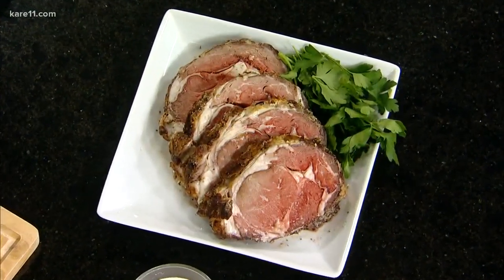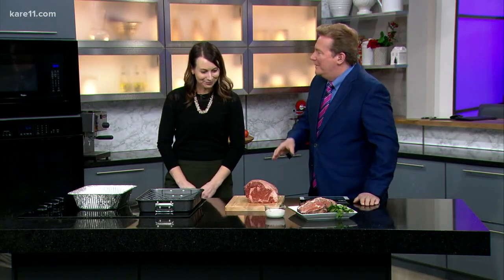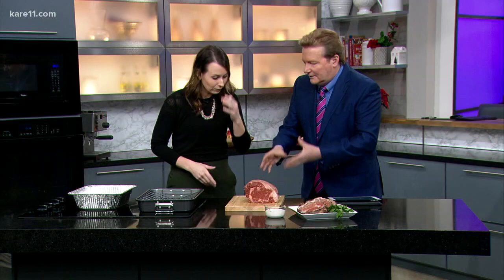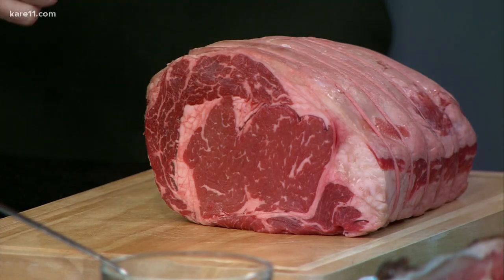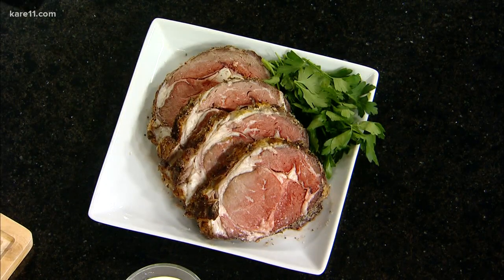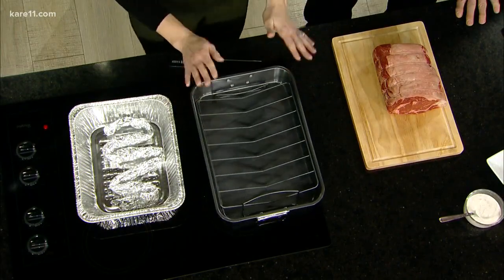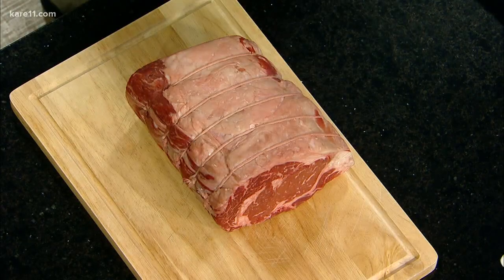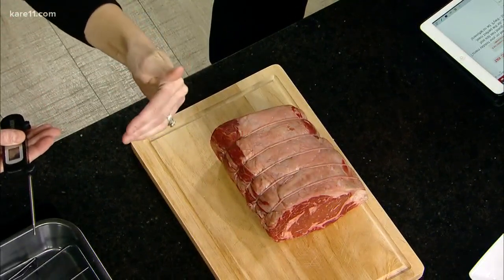Tips for the perfect holiday roast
The Minnesota Beef Council shares its Rib Roast with Horseradish recipe.